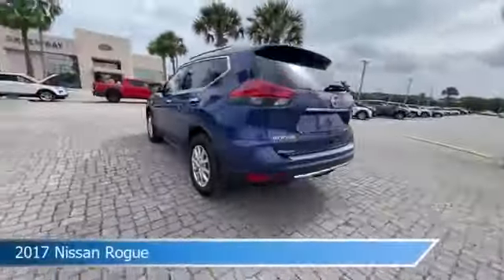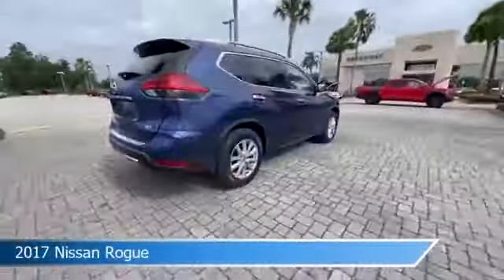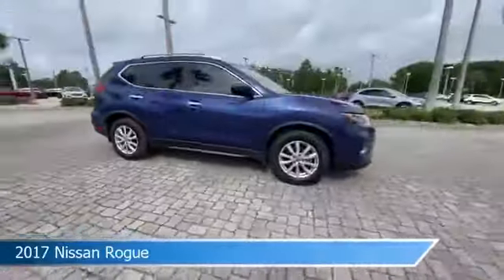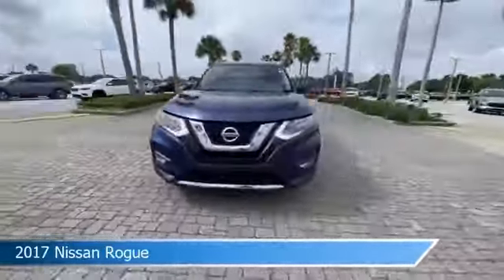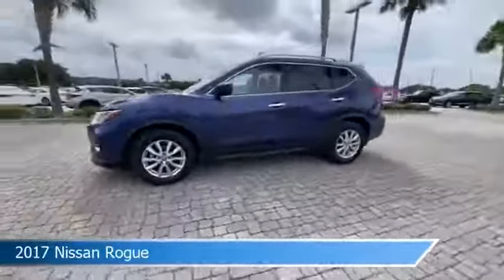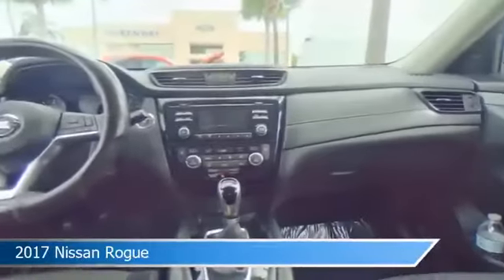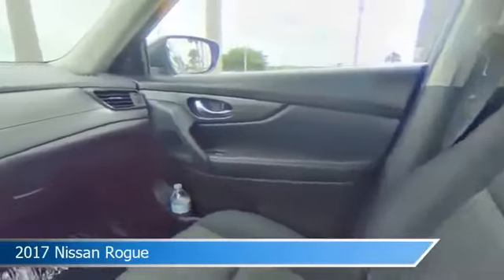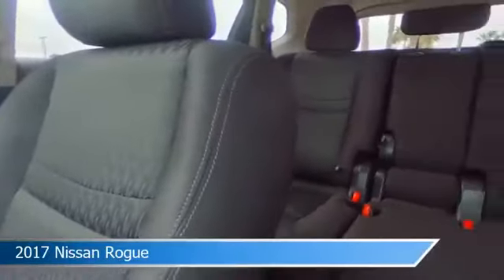2017 Nissan Rogue TM236B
2017 Nissan Rogue TM236B